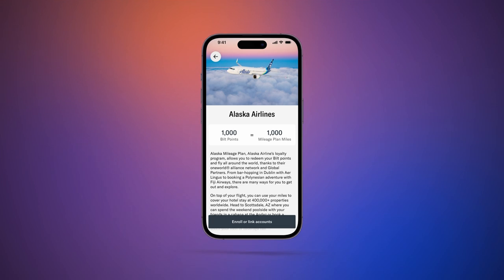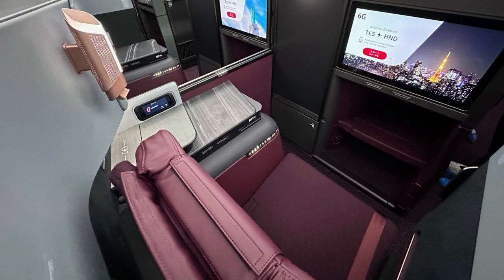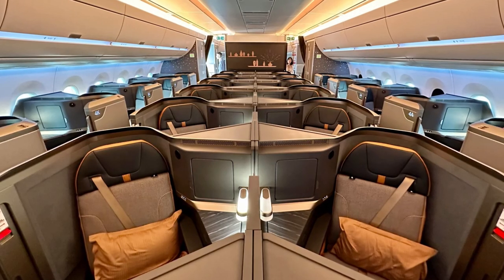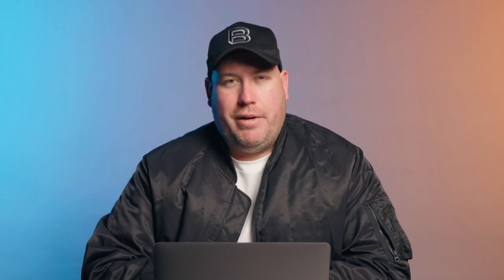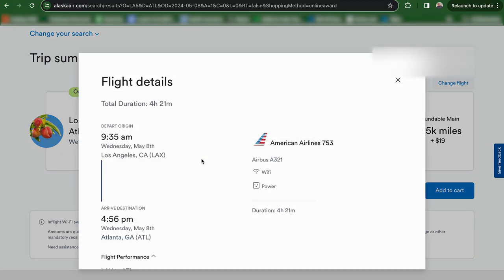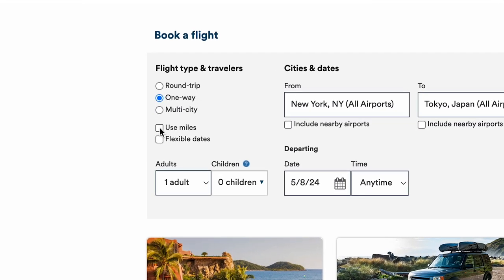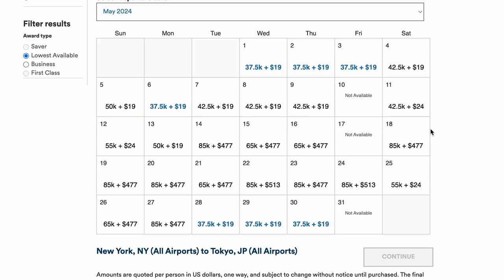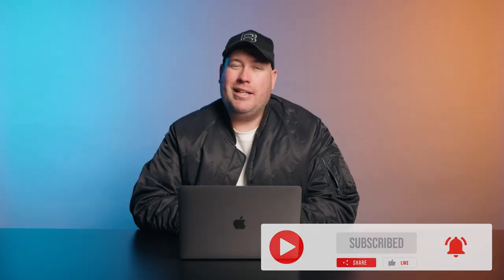Why Alaska Airlines Miles Are So Valuable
Richard Kerr, Bilt's very own VP of Travel Rewards, is a points and miles expert with over a decade of experience maximizing the value of points and miles. In this episode, Richard delves into why Alaska Miles are often overlooked despite their significant potential.

0:00 Intro
0:28 1. Alaska Airlines Essentials
1:40 2. Booking American Airlines with Alaska Miles
2:46 3. Pro tips for using Alaska Miles on American Airlines
3:56 Outro

Bilt Rewards is the first-ever rewards program that allows you to earn points on rent. Redeem points for travel across over 100 major airlines and hotel partners, fitness classes at the country’s top boutique studios, limited-edition and exclusive collections of art and home decor through the Bilt Collection, and the ability to use points for rent credits or towards a future downpayment.